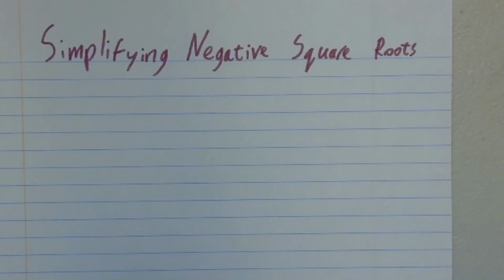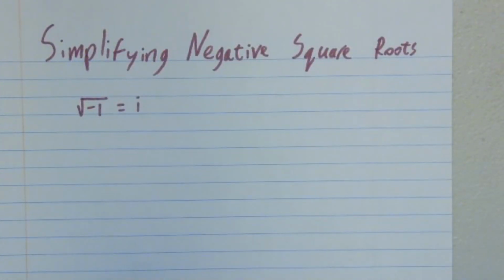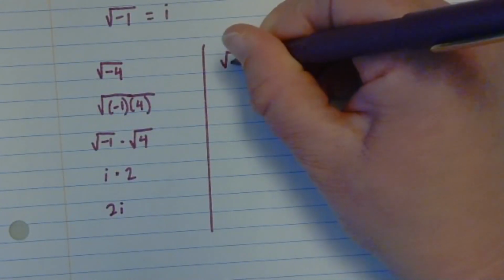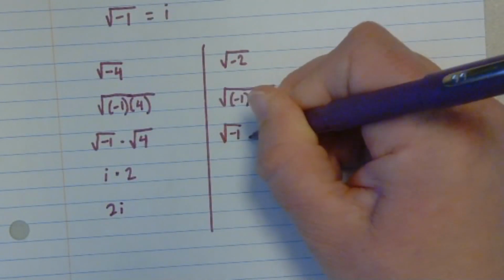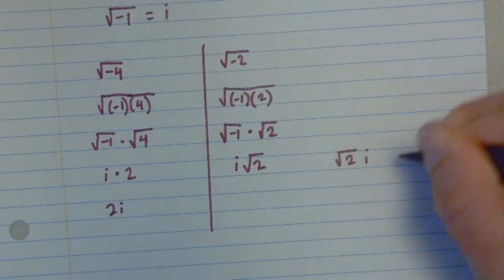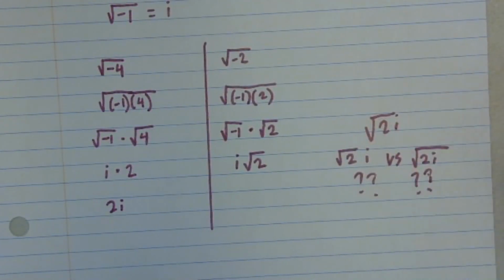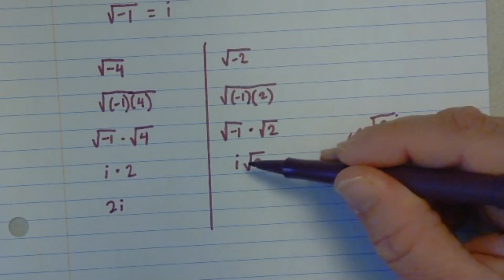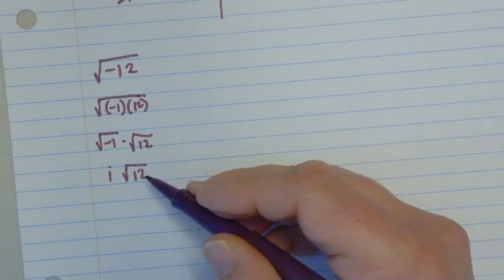Simplifying negative square roots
How can we simplify a negative square root?

If you are not already comfortable simplifying positive square roots, check out my Squares and Square Roots playlist

Part Four: (this video)